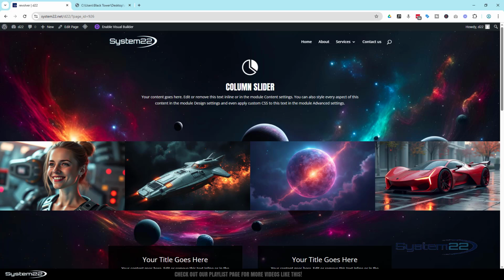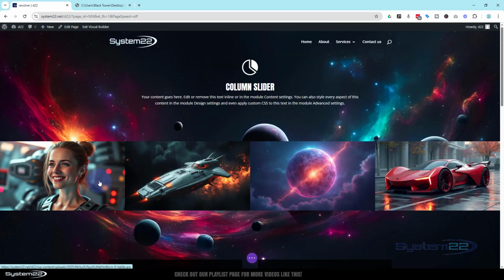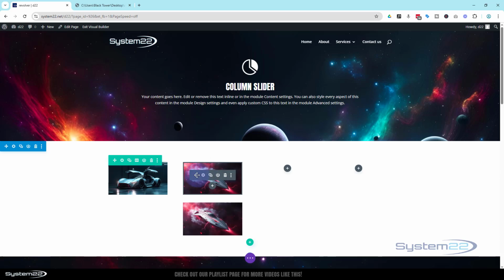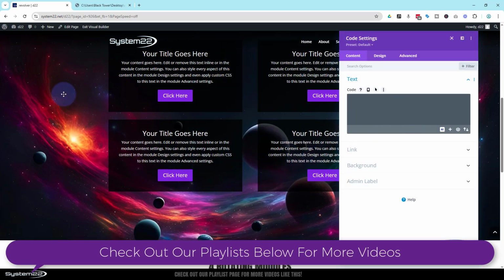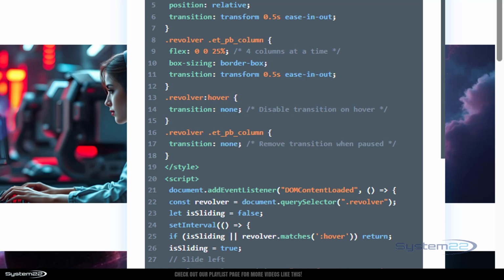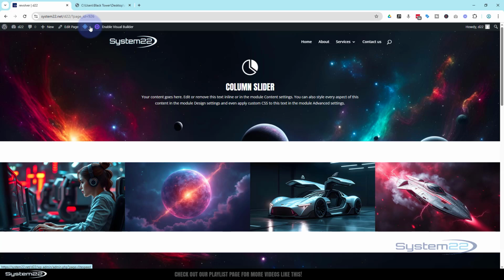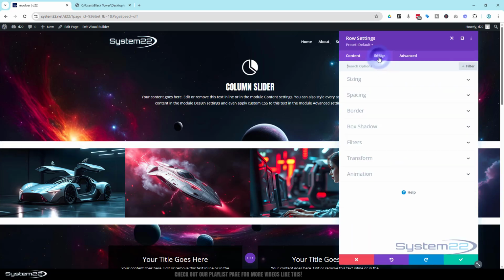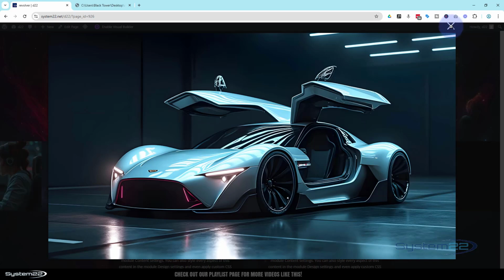You’ve NEVER Seen Divi Columns Do THIS!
💥 Tired of plain, static column layouts? In this video, I’ll show you how to create revolving animated columns in Divi that will instantly grab your visitors' attention and bring your site to life — all without writing a single line of code!

This smooth animation effect works great for portfolios, services, and CTA sections and adds a modern, dynamic feel to any Divi layout. Whether you're building a personal site or designing for clients, this is a trick you’ll want to add to your toolkit.

🔄 Easy to implement and fully responsive — watch the full step-by-step tutorial and turn your columns into showstoppers!

✅ What You’ll Learn:

How to animate columns with a revolving effect in Divi

Using built-in modules + simple CSS for awesome results

Creative layout ideas using animation

How to customize effects to fit any design

v=ZAO2MH0dQtk&list=PLqabIl8dx2wo8rcs-fkk5tnBDyHthjiLw

v=rNhjGUsnC3E&list=PLqabIl8dx2wq6ySkW_gPjiPrufojD4la9